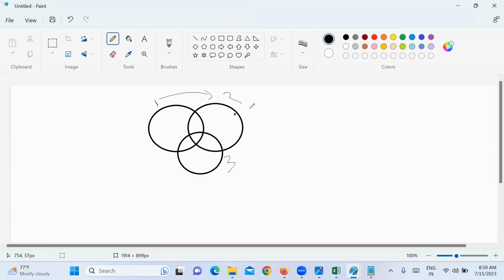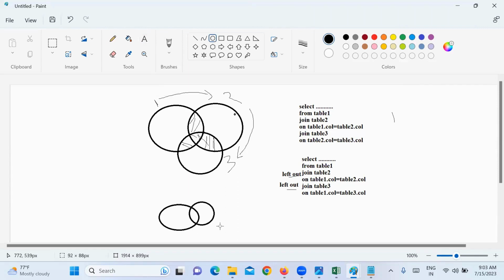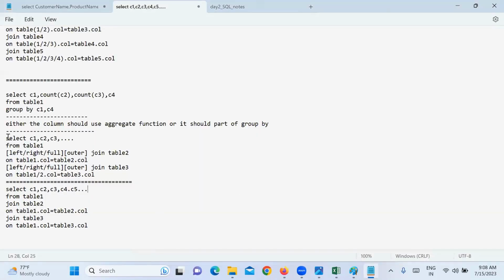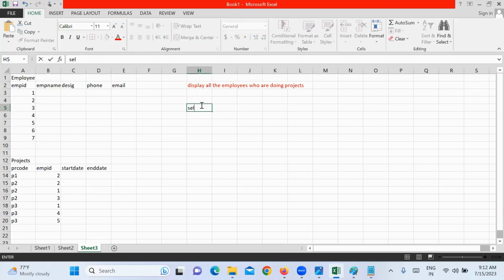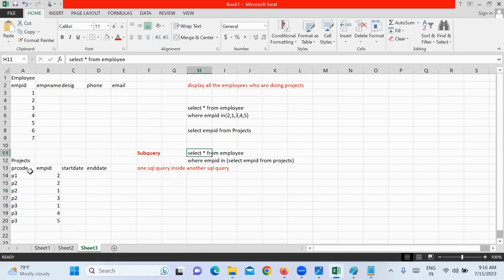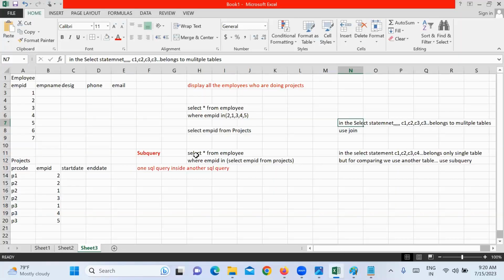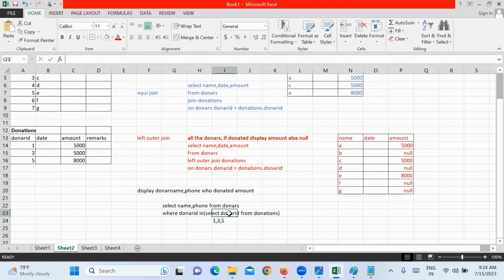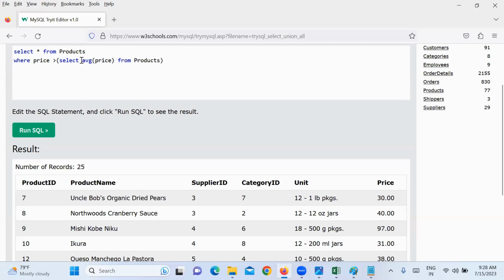SQL Database Testing Magnitia Part 11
Welcome to Magnitia's SQL & DB Testing Training! Dive into the world of structured query language (SQL) and database testing with our comprehensive course. Learn the fundamentals of SQL, explore advanced querying techniques, and master the art of database testing.